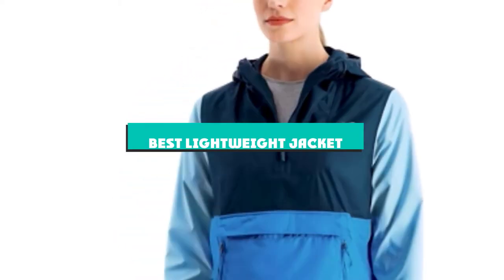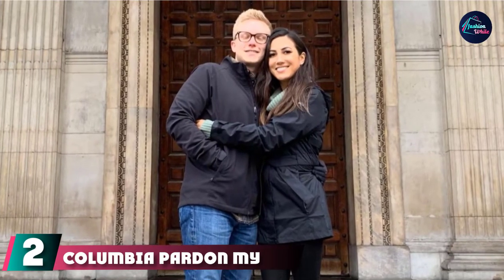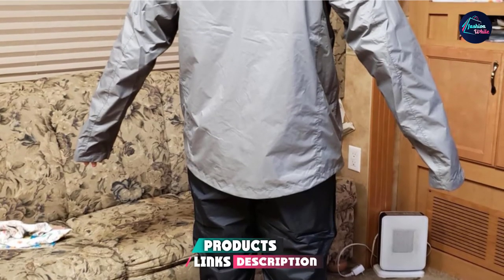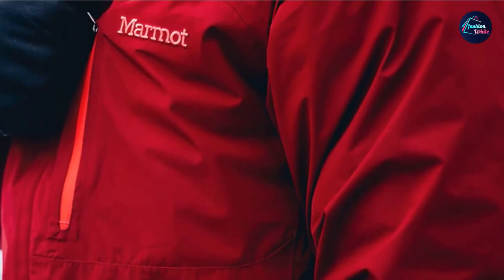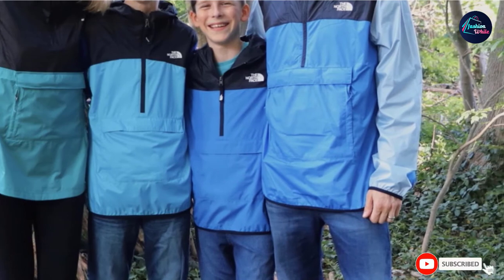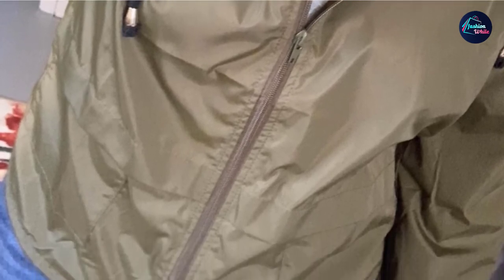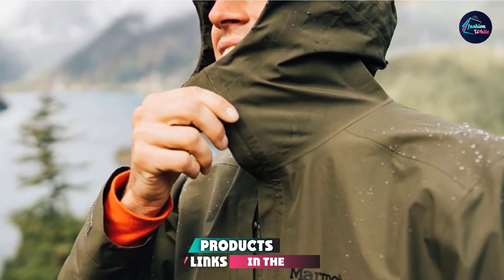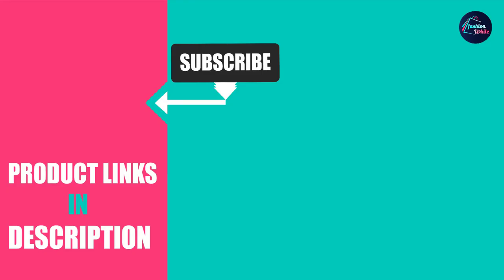Best Lightweight Jacket In 2023 - Top 10 New Lightweight Jackets Review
Links to the Best Lightweight Jacket we listed in today's Lightweight Jacket Review video & Buying Guide:

1 . Columbia Men’s Watertight II Jacket
2 . Columbia Pardon My Trench Women’s Raincoat
3 . Marmot Men’s PreCip Rain Jacket
4 . Marmot Minimalist Rain Coat
5 . North Face Women’s Fanorak Packable Rain Jacket
6 . Outdoor Research Helium II Jacket
7 . JTANIB Women's Raincoat Windbreaker
8 . Amazon Essentials Men's Lightweight Water-Resistant Packable Puffer Jacket
9 .  Marmot Men's Minimalist Lightweight Waterproof Rain Jacket
10 . Levi's Women's Original Trucker Jacket

What is the Best Lightweight Jacket in 2023?

In today's video we reviewed the Top 10 best Lightweight Jackets on the market in 2023. We made this list based on our personal opinion and we ranked them in no particular order, after doing our research based on their prices, quality, durability, brand reputation and many more.

After watching this video you will know which are the best budget, top selling and top rated Lightweight Jacket on the market today.

If you choose from this list you can be sure that you buy one of the best Lightweight Jackets available today.